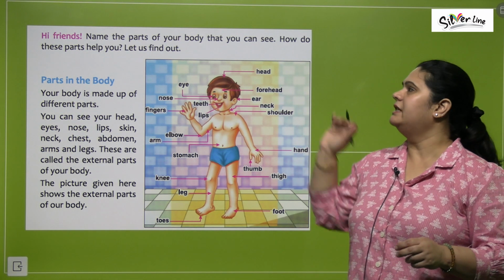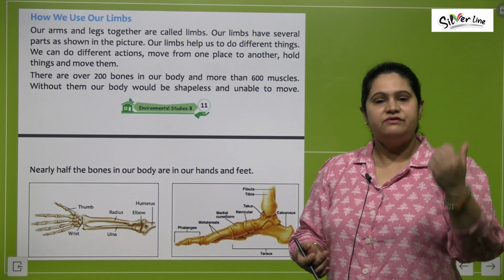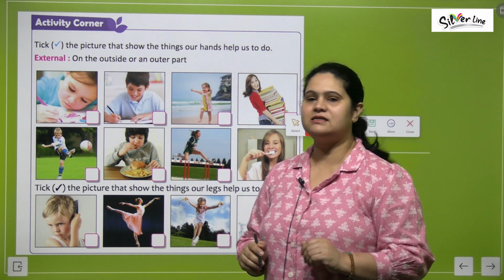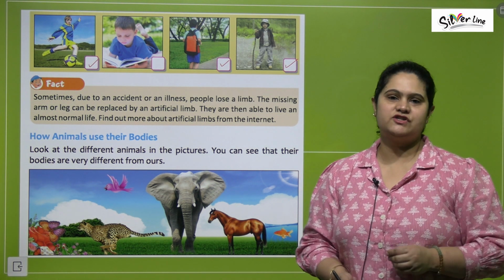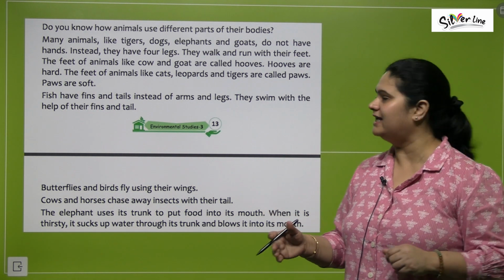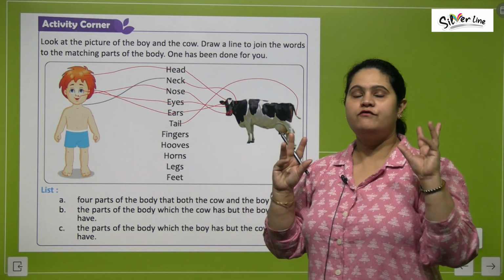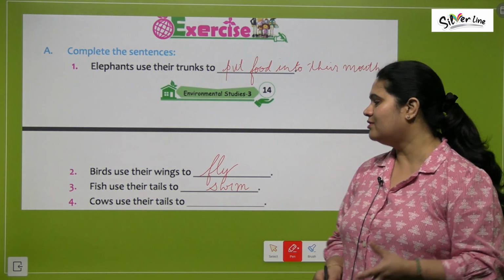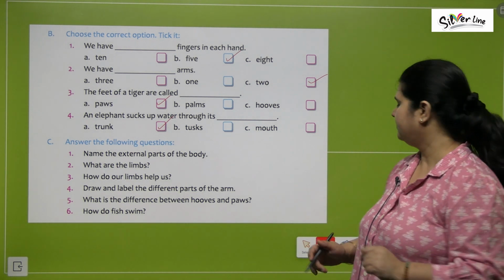EVS - 3 | Chapter 2 | Parts of Our Body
EVS Class-3 Video Book  "Parts of Our Body"

@TURNINGPOINTPUBLICATION is a publishing house making Benchmarks in publishing high quality books. We are committed to publish educational content of international quality covering a wide range of subjects.